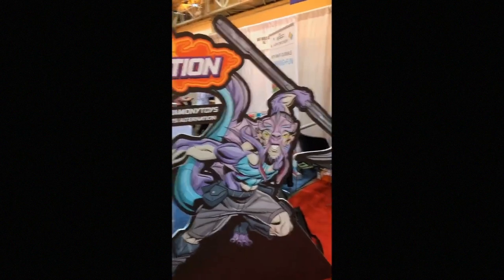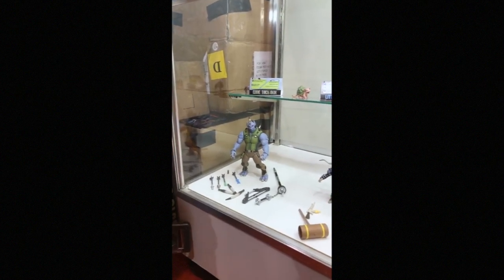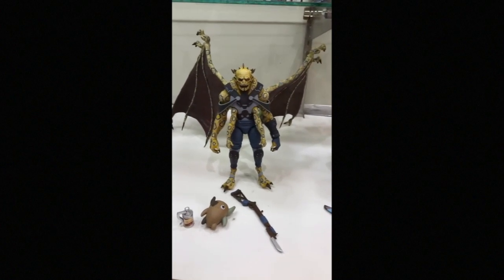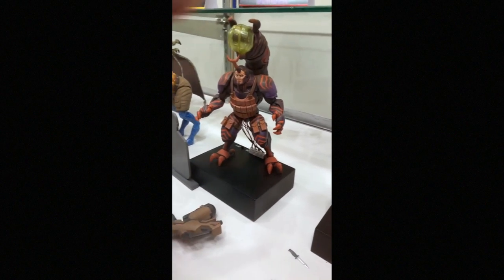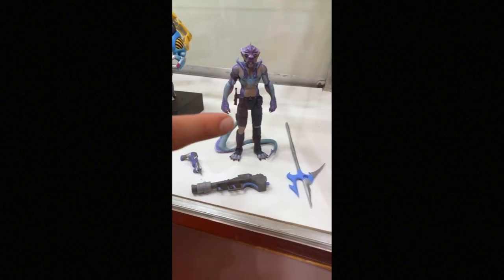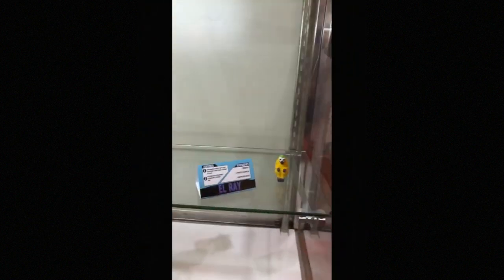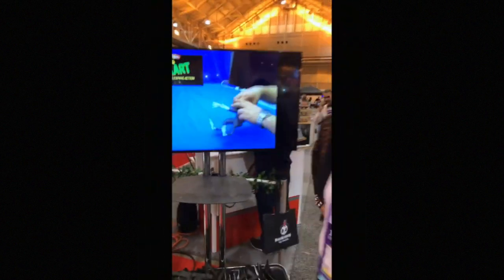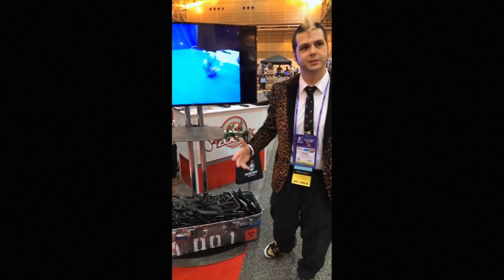ASTRA 2018 Post Show Review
Alter Nation was debuted at ASTRA and we had a great time!